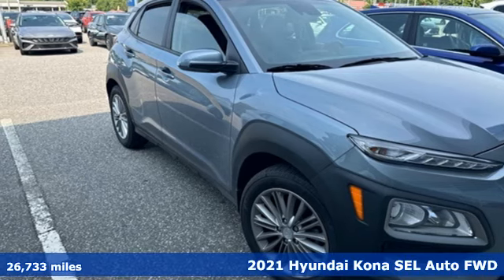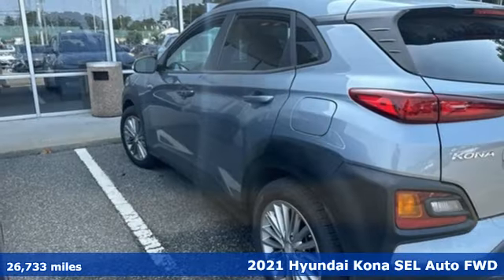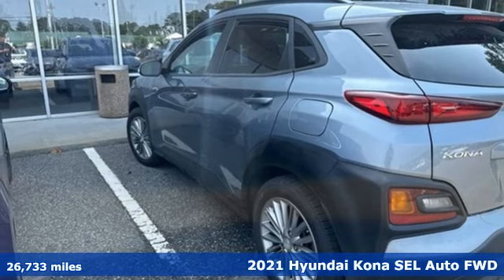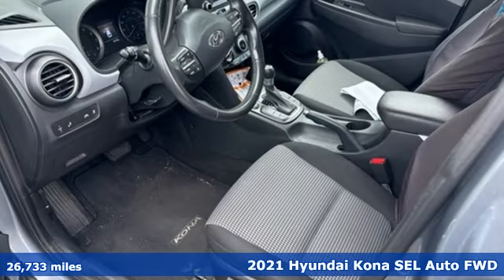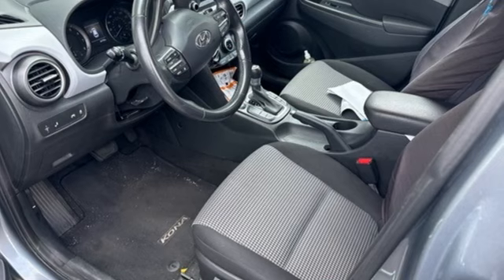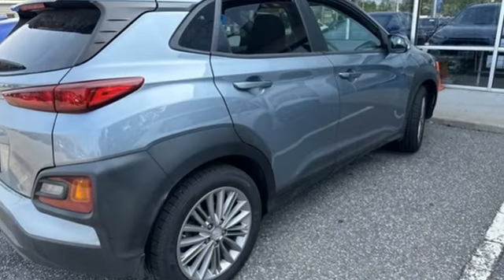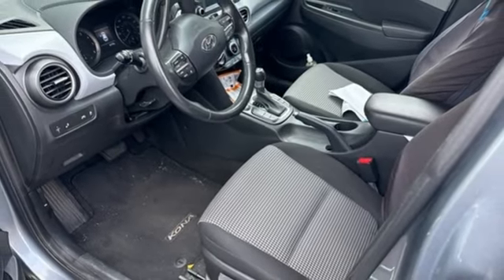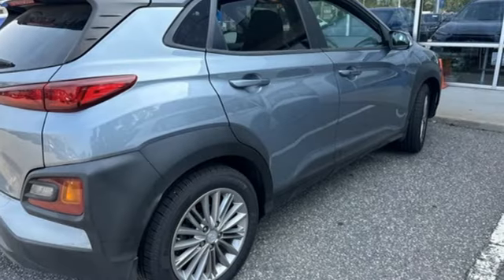Used 2021 Hyundai Kona Elizabeth City, NC 8245535A - SOLD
Year: 2021
Make: Hyundai
Model: Kona
Trim: SEL
Engine: I4
Transmission: 6-Speed Automatic
Color: Silver
Interior: Black
Mileage: 26733
Stock #: 8245535A
VIN: KM8K22AAXMU628440
JUST ARRIVED. PENDING INSPECTION. Sonic Silver 2021 Hyundai Kona SEL FWD 6-Speed Automatic I4brbrRecent Arrival! 27/33 City/Highway MPGbrbrbr*Every Internet Price includes current applicable dealer discounts. Your additional costs are sales tax, tag and title fees for the state in which the vehicle will be registered, any dealer-installed options (if applicable) and a dealer processing fee ($899 Virginia & North Carolina). Prices are subject to change, and prior sales are excluded. While every reasonable effort is made to ensure the accuracy of this information, we are not responsible for any errors or omissions contained on these pages. Please verify any information in question with the dealer.

Address:
1310 N Road Street (Business Route 17)